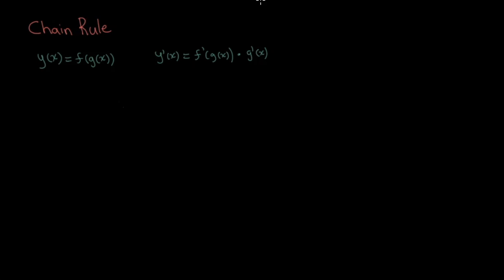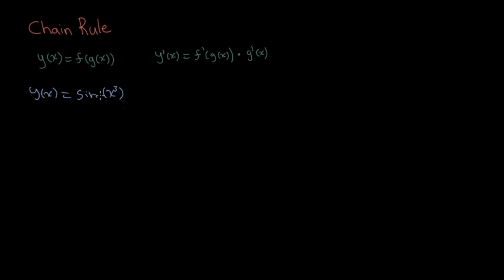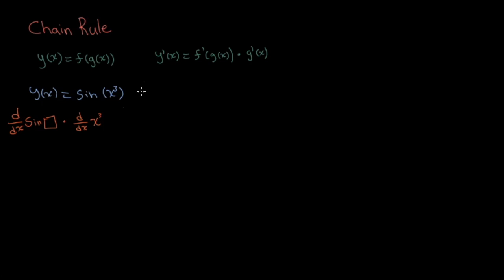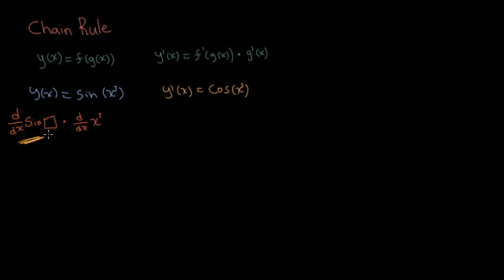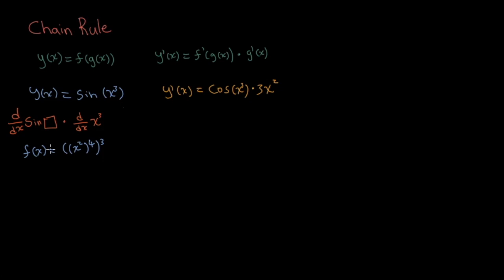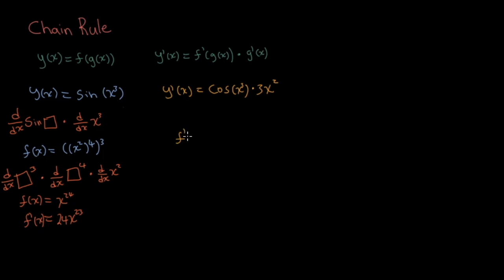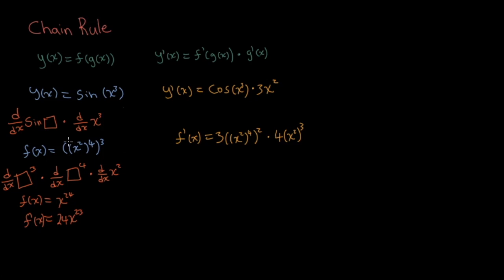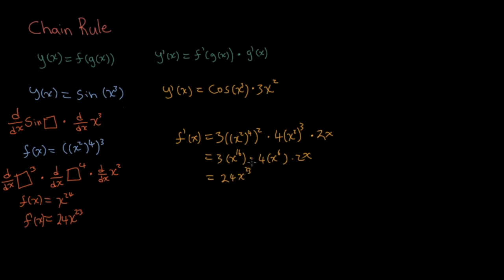Derivatives: The Chain Rule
This video covers the chain rule along with a couple examples.